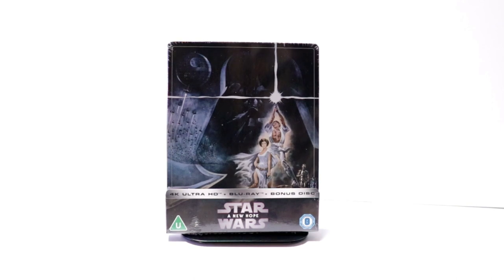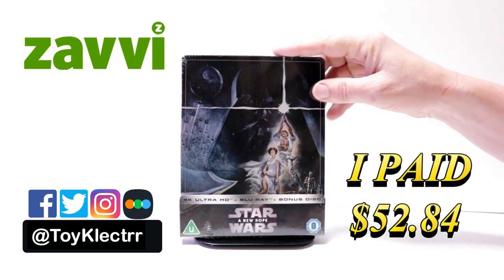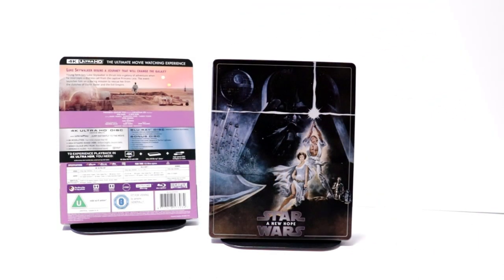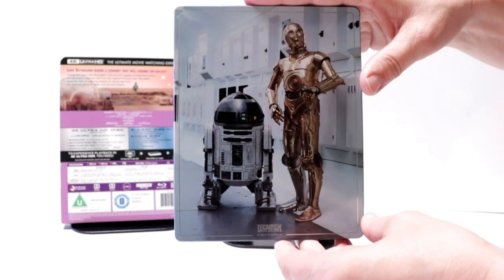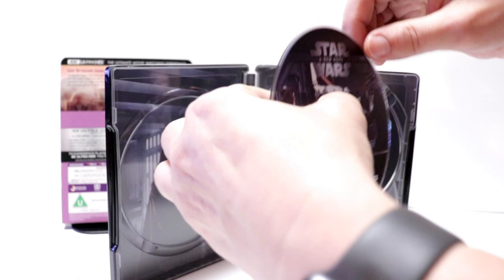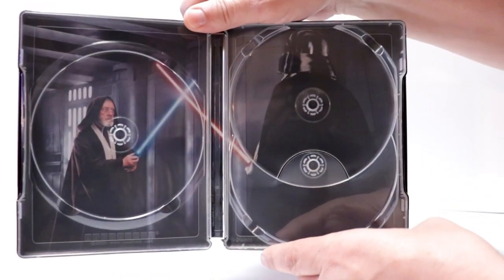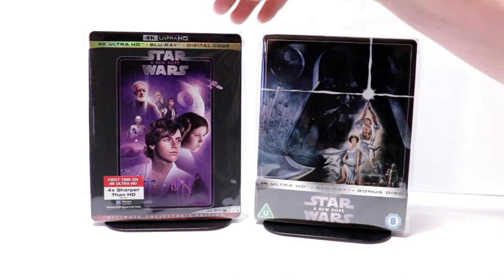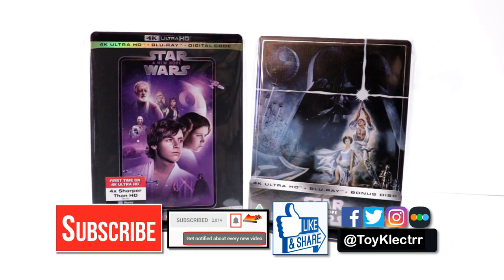Star Wars A New Hope Zavvi Exclusive 4K Ultra HD Steelbook Unboxing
Check out the unboxing of the Zavvi Exclusive 4K Ultra HD Steelbook for Star Wars A New Hope!

Add the 4K Ultra HD Blu-ray to your collection

These are the bags I use to protect my Steelbooks and Slipcovers: